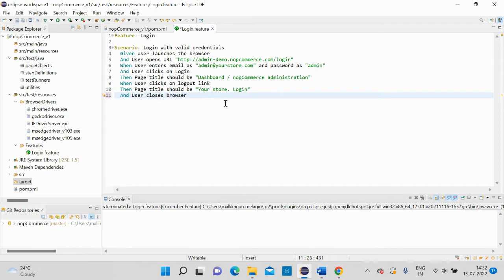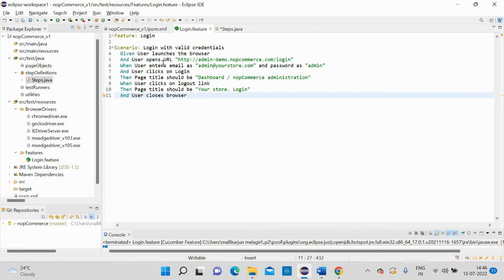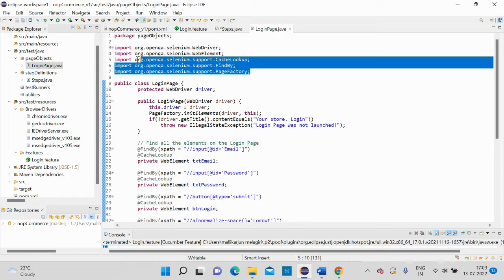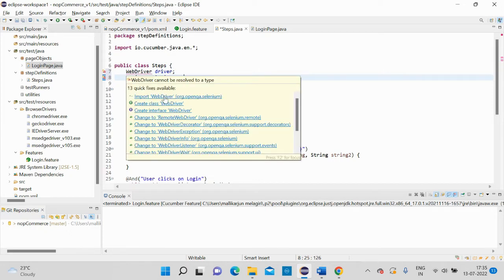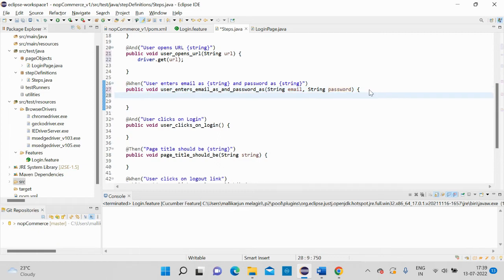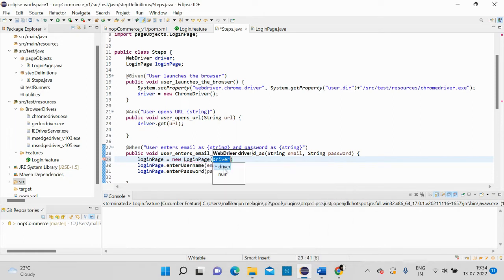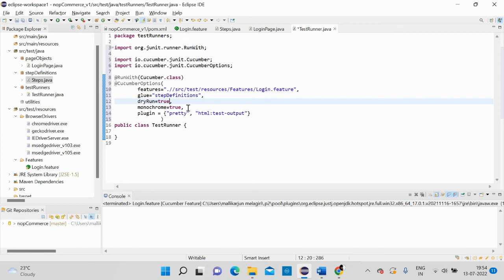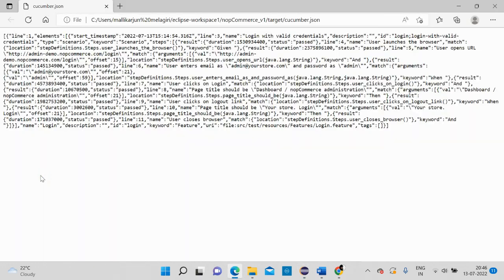Selenium Java with Cucumber BDD Framework - Session2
Hello People,

I have tried to explain the Selenium Java with Cucumber BDD Framework development from scratch. I have used the sample web application called nopCommerce for this demonstration.

This is just the second session. Here I have explained how to create the step definition file and POM class for Login feature. We also create the TestRunner and execute one scenario successfully.

In the up coming sessions, we will go further to create more Feature files and more scenarios. We will also learn to use tags for Features and Scenarios. We will see how to add execution logs and how to use a config file. Also, we'll see how to use Background, @Before, @After etc..

Kindly suggest if any improvements needed in my tutorials.